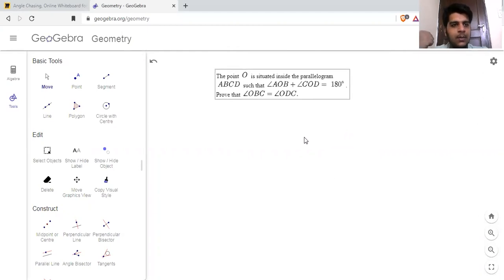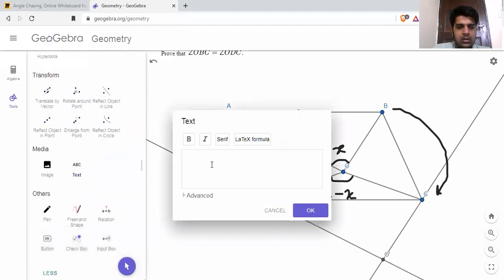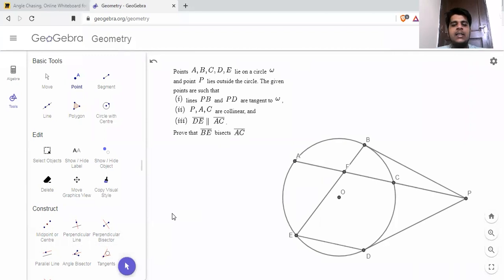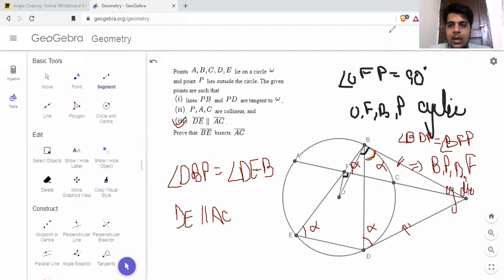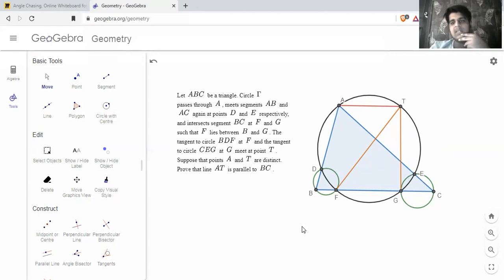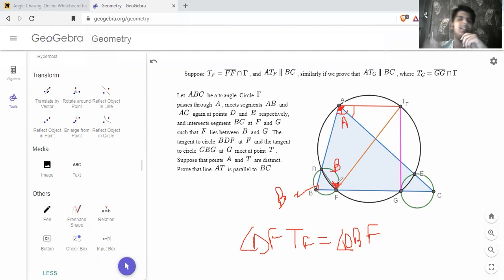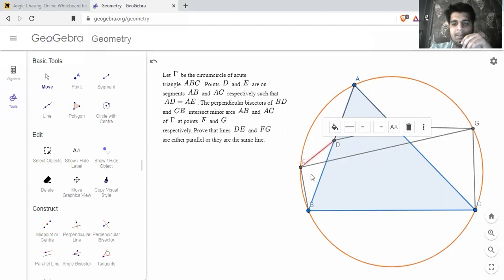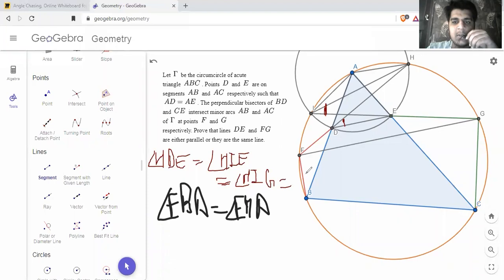ANGLE CHASING | Lecture By PRANAV CHOUDHARY (INMO Qualifier)-VOS Student | Math Olympiad Preparation